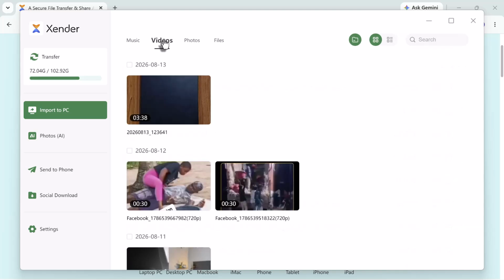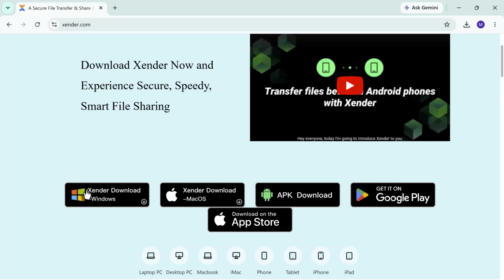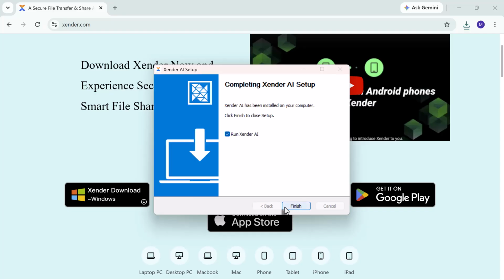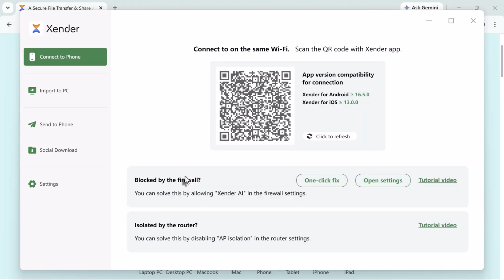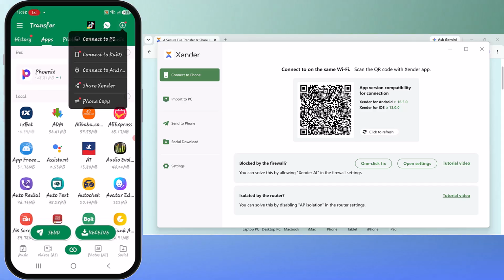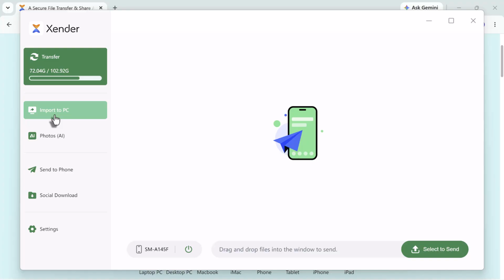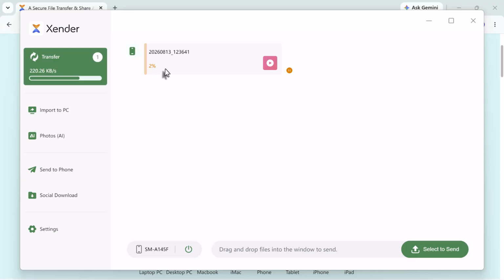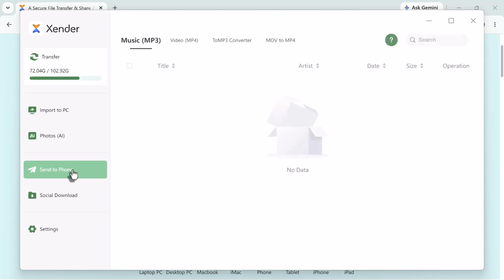How to Transfer Files from Phone to Laptop Using Xender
Learn how to transfer files from your phone to PC or laptop wirelessly using Xender. This method works without a USB cable. Both devices just need to be connected to the same network.

In this video, you'll learn how to connect your phone to your PC using Xender and transfer photos, videos, and other files.